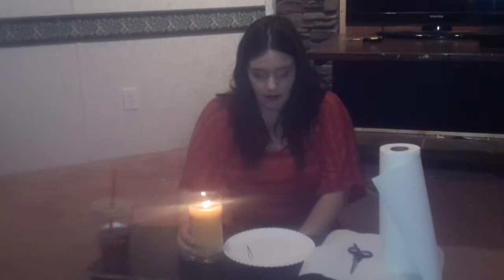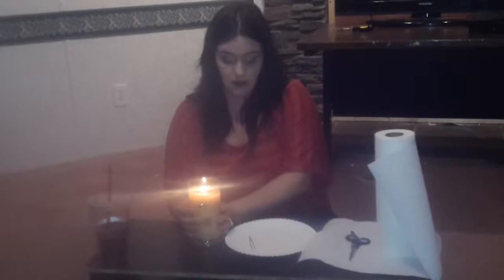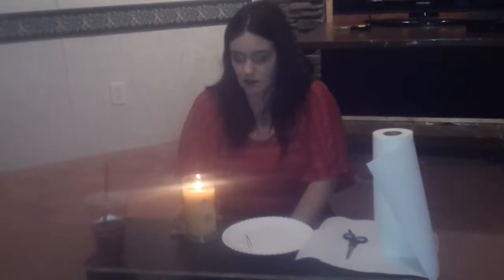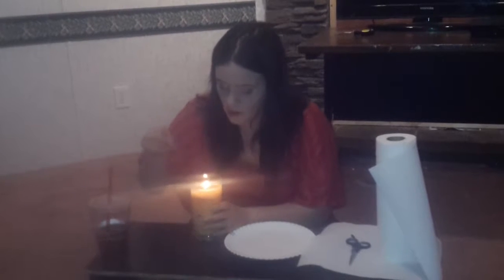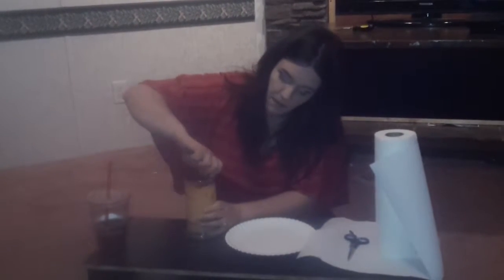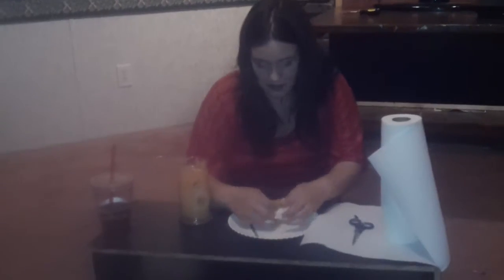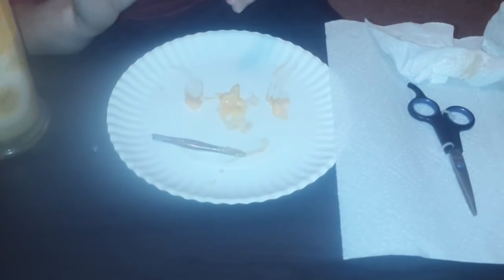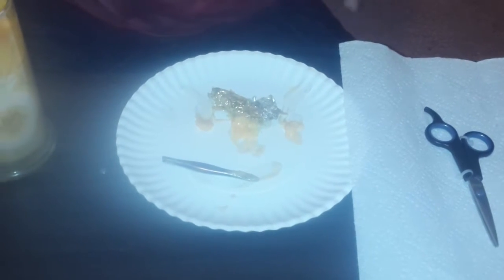My FIRST Diamond Candle! Peachy Mango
Just another reveal for Diamond Candles! Please excuse the mistake I make when saying they cost 25.95, they actually cost 24.95 plus 5.00 shipping, the website is